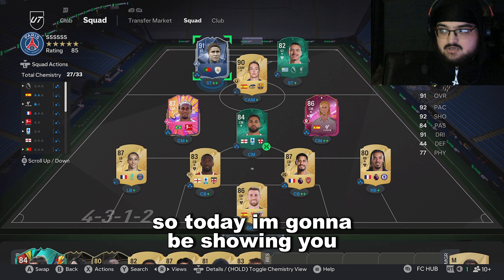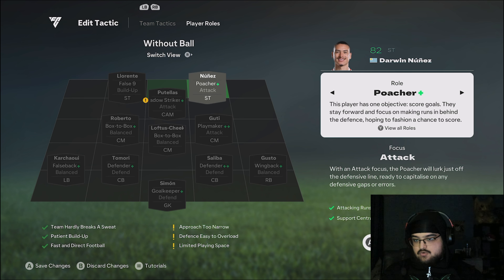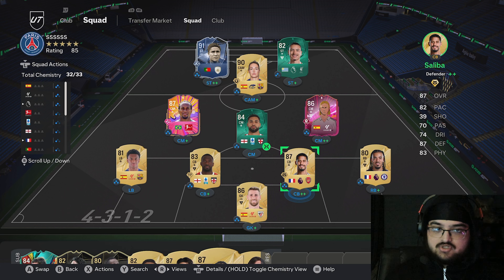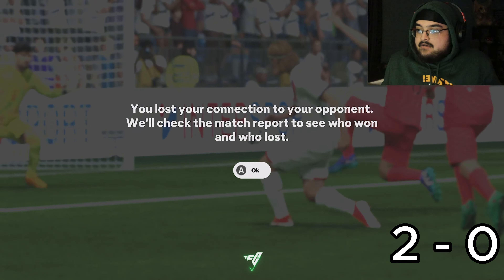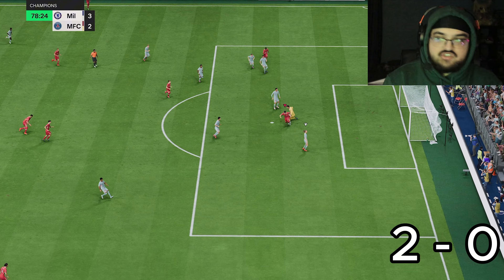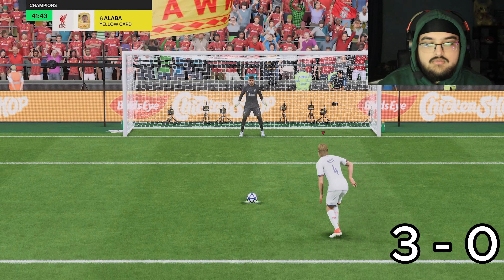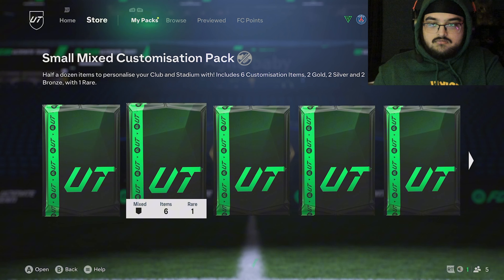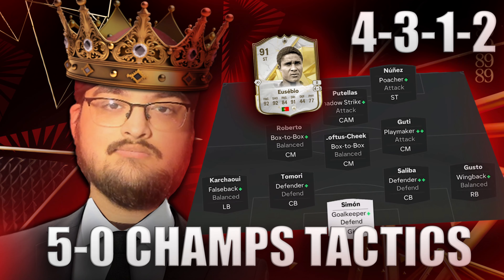MY RANK 1 Custom Tactics!😎 EA FC 25 Best Formation / Custom Tactics (META)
fc25 tactics, fc 25 tactics, fc 24 tactics, fut champs, eusebio, fc 25 eusebio, fifa 23, custom tactics fc 25. custom tactics fc 25, eusebio fc25, Mcjell, ZwebackHD, RTFM, RTFM2, NoahsNoah, NoahsNoah2, Noah FIFA, RazzHD